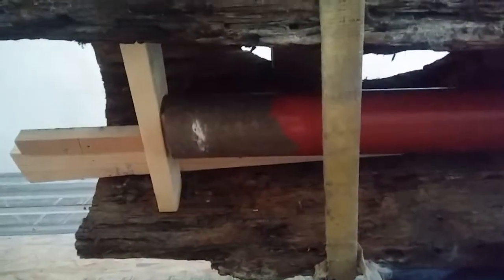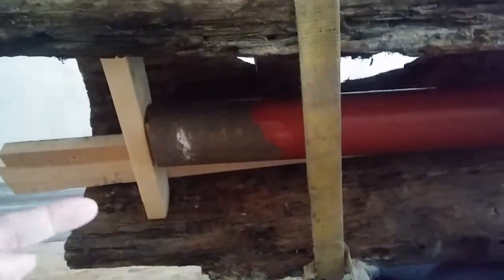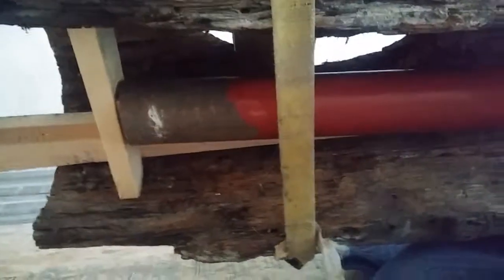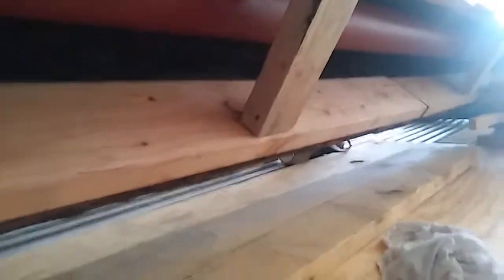After priming on the support shaft of the totem pole